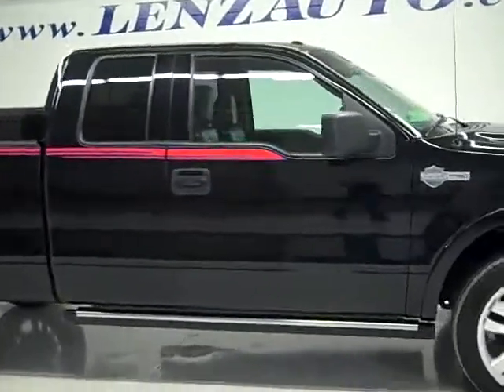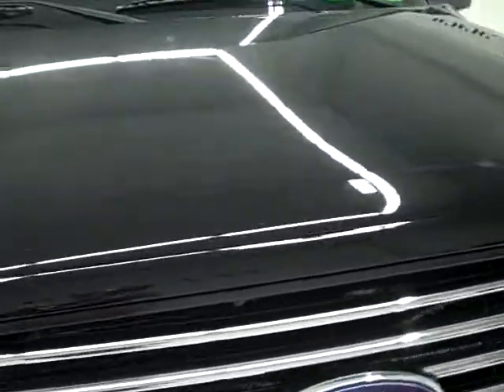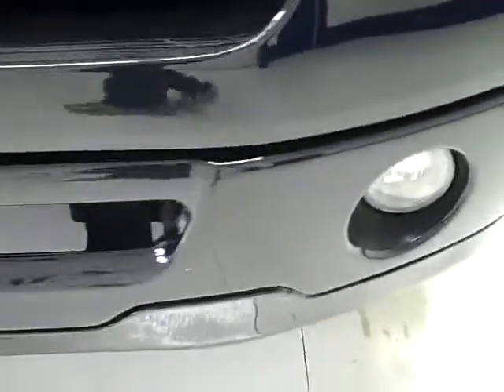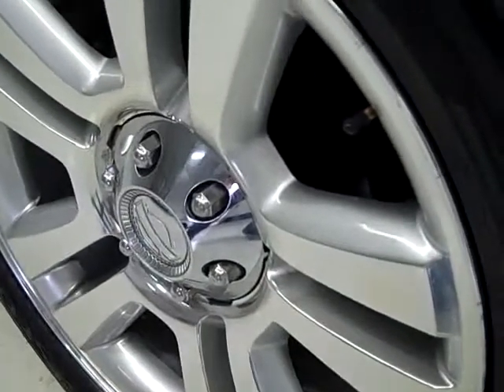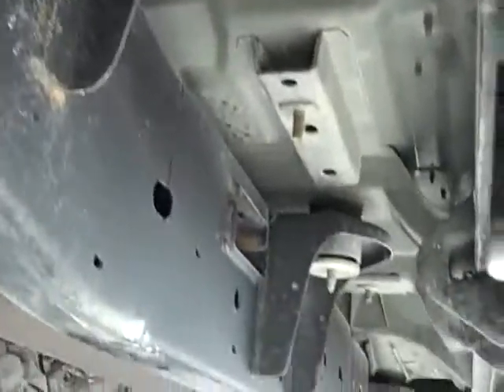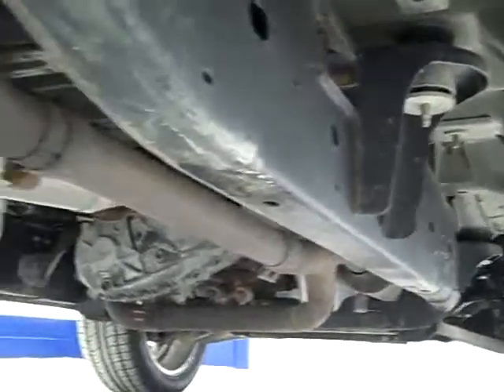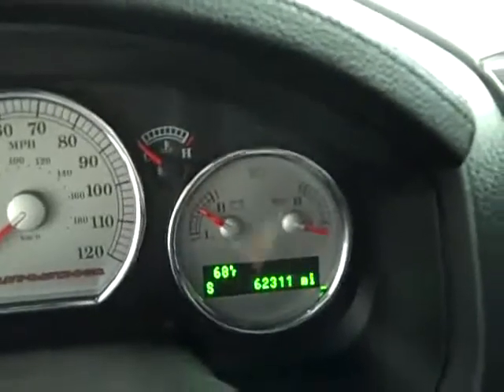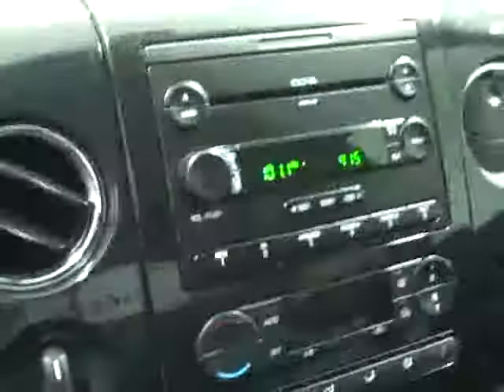2006 Ford F-150 HARLEY DAVIDSON-SUPERCAB-SHORT-SUNROOF-22 INCH TIRES 1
2006 FORD F-150 Fond Du Lac, WI
Stock# B5047

536 S. Seymour St

5.4 LITER V8 ENGINE, SUPERCAB EXTENDED CAB FOUR DOOR, STANDARD SHORT BOX 6 1/2 FOOT BOX, HARLEY DAVIDSON PACKAGE PRODUCTION NUMBER 02475, AUTOMATIC TRANSMISSION CENTER CONSOLE SHIFTER, TURN DIAL 4X4 FOUR WHEEL DRIVE, DUAL POWER HEATED SEATS, MEMORY DRIVERS SEAT, BLACK LEATHER SEATS BUCKETS WITH HARLEY-DAVIDSON EMBLEMS IN BACKRESTS, NON SMOKER, POWER MOONROOF SUNROOF, UNDERCOVER HARD TONNEAU COVER, FULL TOWING PACKAGE (RECEIVER HITCH, WIRING, AND TRANSMISSION COOLER), ELECTRIC BRAKE CONTROLLER, 3.73 GEARS WITH LIMITED SLIP DIFFERENTIAL, HEATED POWER MIRRORS WITH BUILT IN DIRECTIONAL SIGNALS, PIRELLI SCORPION ZERO P275/45 R22 TIRES, PAINTED ALLOY RIMS, 22 INCH RIMS, 4-WHEEL DISC BRAKES, SECURICODE DRIVERSIDE DOORCODE KEYLESS ENTRY, REVERSE SENSORS, FOG LIGHTS, LOCKING TAILGATE, RAISE ASSIST TAILGATE, BEDRAIL COVERS, CHROMED TIPPED EXHAUST, 6 DISC IN-DASH CD CHANGER CD PLAYER, AM/FM RADIO, AUDIOPHILE FACTORY SUBWOOFER, SIRIUS / XM SATELLITE RADIO CAPABILITIES SIRIUSXM, KEYLESS ENTRY, POWER SLIDING REAR WINDOW, HOMELINK SYSTEM WITH THREE PROGRAMMABLE LIGHTING,SECURITY,GARAGE BUTTON, L.A.T.C.H. CHILD SAFETY SYSTEM, COMPASS, TEMPERATURE, AND MILEAGE DISPLAY, FACTORY FLOORMATS, AIR CONDITIONING AC, CRUISE CONTROL, POWER LOCKS, POWER WINDOWS, TILT, THIS TRUCK IS ELIGIBLE FOR A PARTS AND SERVICE AGREEMENT, BLACK! CLEAN CARFAX! VERY VERY CLEAN INSIDE AND OUT! RUNS AND DRIVES EXCELLENT! THIS IS ONE OF THE SHARPEST 2006 FORD F150 SUPER CAB EXTENDEDCAB SHORTBOX 1/2 TON TRUCKS ON OUR LOT WITH SUN ROOF MOON ROOF! MAKE YOUR MOVE BEFORE THIS SUPER CLEAN 4WD IS GONE! 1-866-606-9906. VIEW OUR COMPLETE INVENTORY OF AROUND 500 VEHICLES ***If you are looking for financing Lenz Truck Center can help! We have on the spot financing! Bad Credit or Good we will work with your 17 banks to get you approved and for a great rate! If you live far away or close to us we make it our promise to make sure you are a happy customer before, during, and after the sale! Lenz Truck Center has been in business and family owned for 25 years! With a new generation taking over we plan on making this the place you and your children buy their next vehicle! Lenz Truck Center is the country's fastest growing dealership! Lenz Truck Center has grown from about a 40 vehicle inventory in 1999 to over 400 today! Our selection is unmatched in the industry with more high quality used diesel trucks than anyone in the Midwest. All here in Fond du Lac, WI! All of our vehicles are Lenz Certified and ready to be delivered! All prices are plus any applicable state taxes and service fees. We will do our best to keep all information current and accurate, however the dealership should be contacted for final pricing and availability.